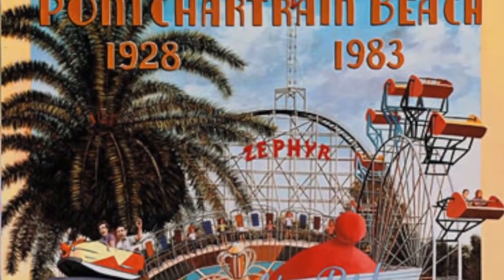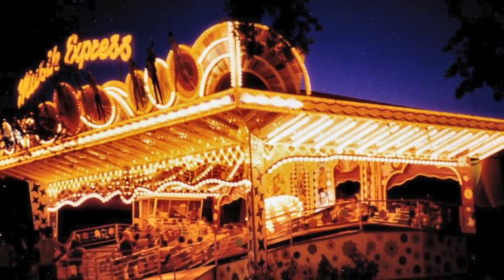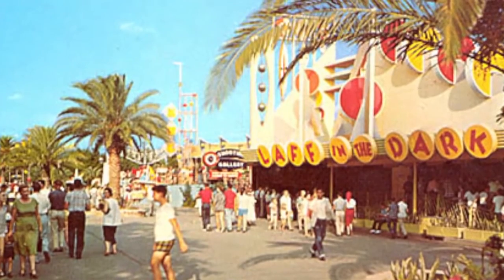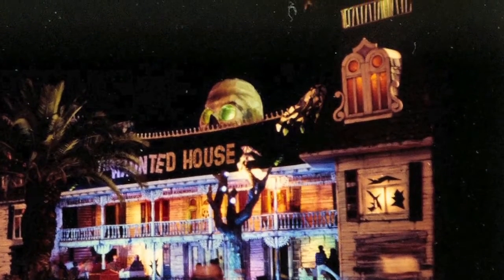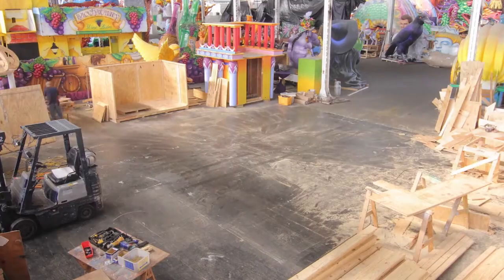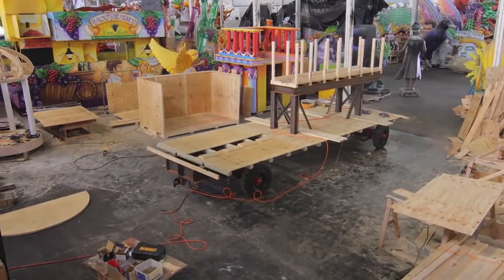Mardi Gras World Endymion's Pontchartrain Beach HD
Watch as the talented team at Kern Studios builds the largest Mardi Gras float ever built.